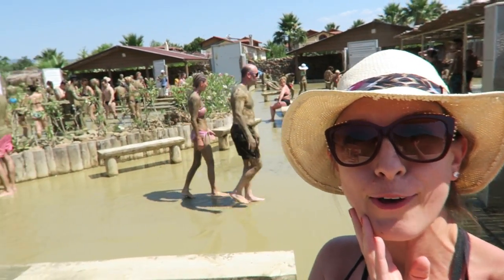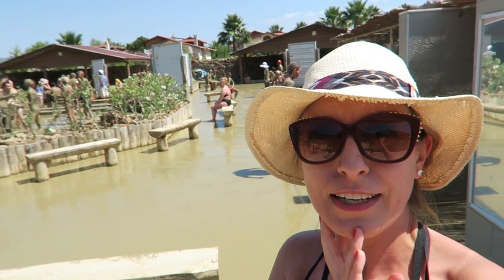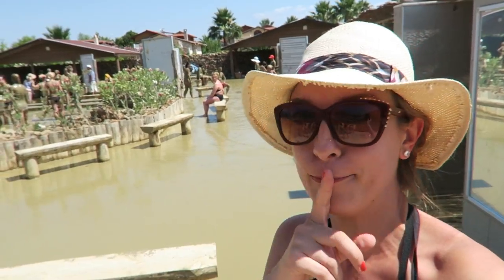Dalyan Turtle Beach | Turkey | What to see & What to do?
An amazing trip to Dalyan, Turtle Beach – South Coast of Turkey. EXPAND this box for more info and links. If you are travelling to Turkey South coast, I highly recommend this trip!

Dalyan is a little gem in Turkey and there are a lot of things to do during the daily excursions.
• Swim in Iztuzu beach ( Turtle Beach) which is one of the main breading grounds for loggerhead sea turtles (Caretta-caretta)
• See ancient rock tombs of Caunos
• Have a thermal mud bath
• See blue crabs